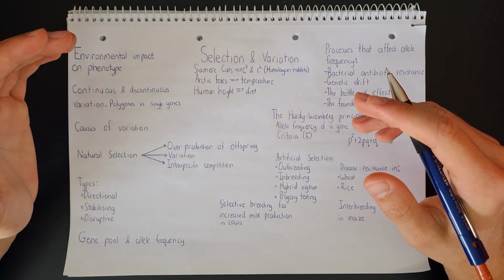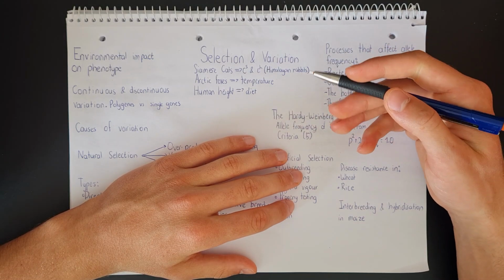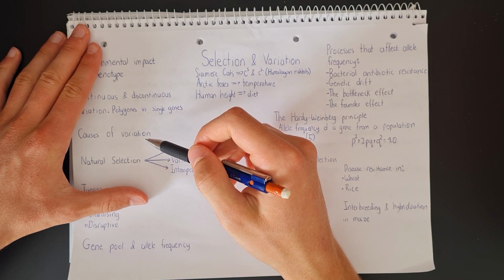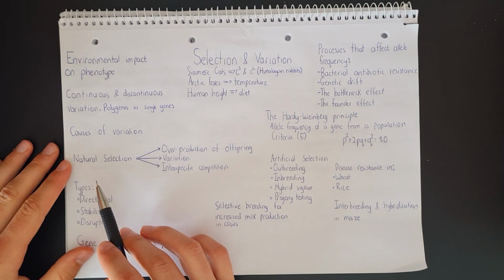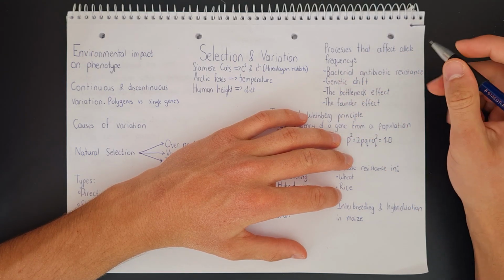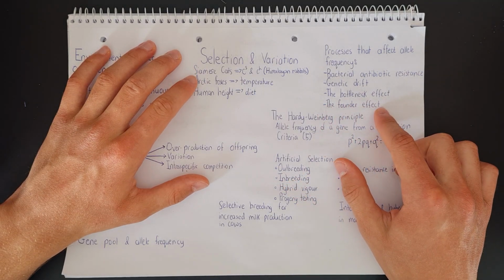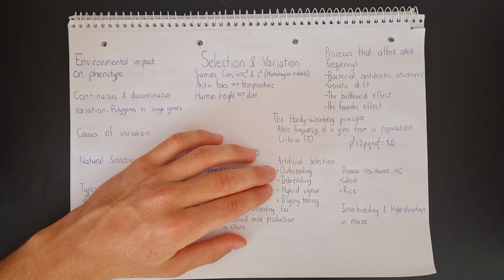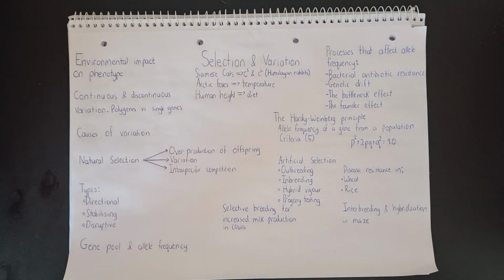Selection and Variation made easy for AL Biology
For syllabus code CAIE 9700

0:00 Intro
0:15 Environmental impact on phenotyoe
4:14 Continuous vs discountinuous variation
5:27 Causes of variation
7:06 Natural selection
8:38 The three types of natural selection
9:51 Gene pool and allele frequency
10:11 Processes that affect allele frequency
15:01 Hardy-Weinberg principle
16:39 Artificial selection
19:59 Blast resistance in rice
20:32 Inbreeding and hybridisation